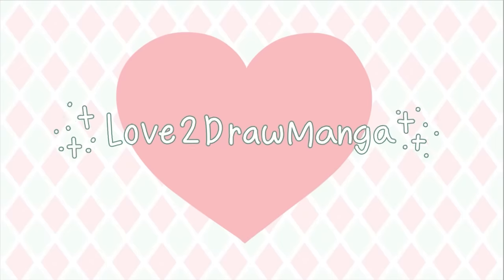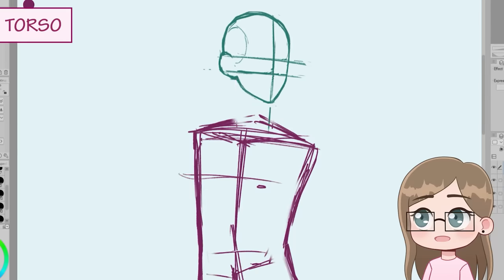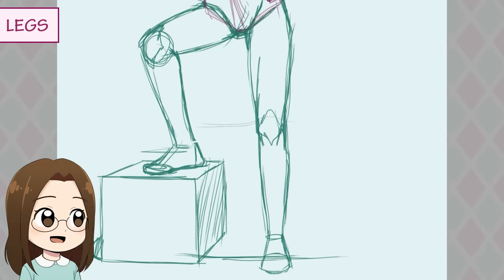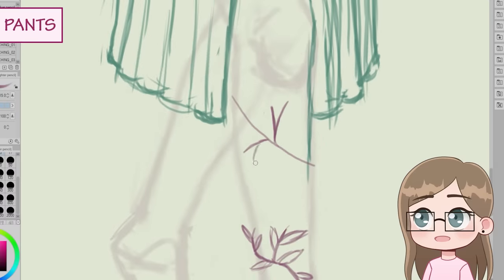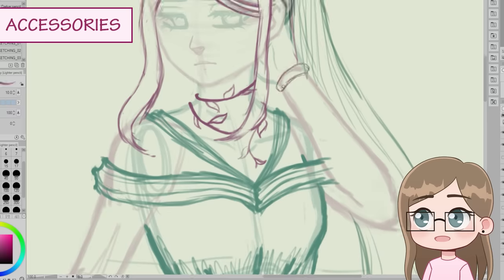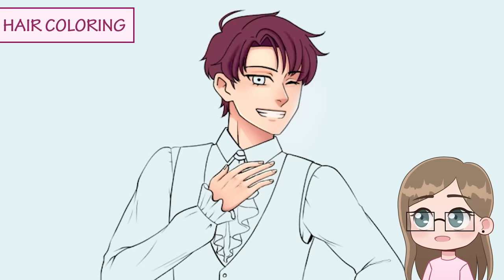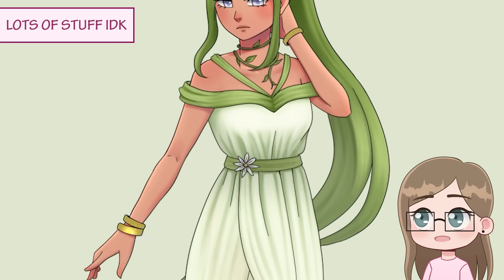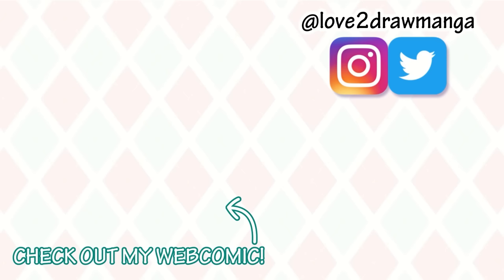Creating Art with My Sister, but We Keep Swapping Drawings! | Art Swap Challenge!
In this week's video my sister Reagan and I are doing the Art Swap Challenge! We are going to be working on two illustrations and we keep swapping after drawing a particular part. Like we both sketch the head and then swap, we both draw the torso and then swap. and so on! We are doing this art challenge in Clip Studio Paint!